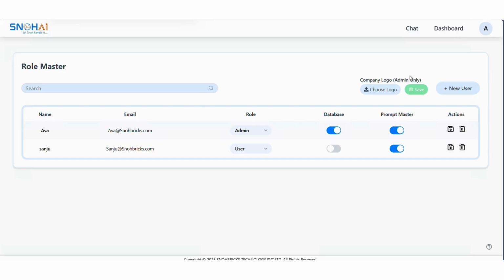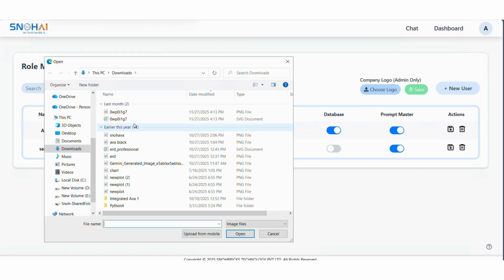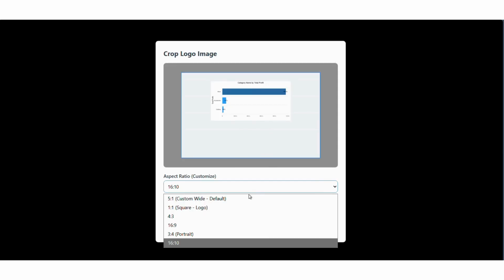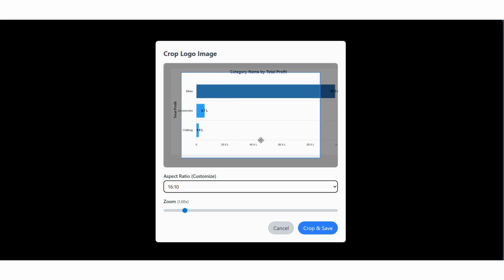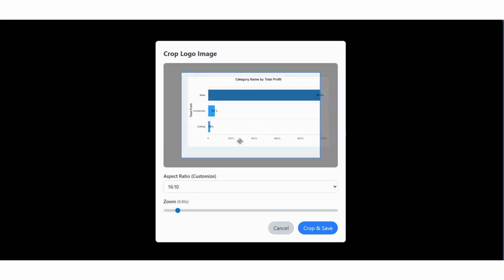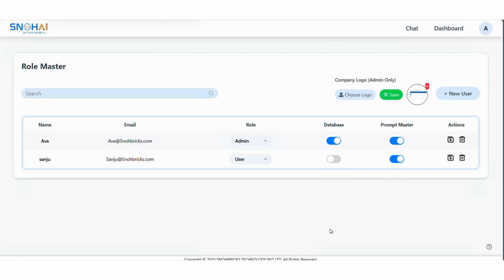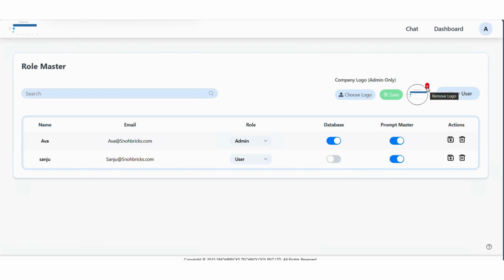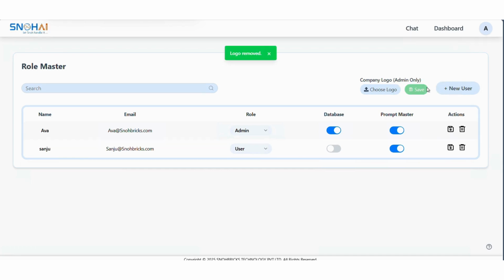How to Upload & Manage Logo in Snoh Ava | Step-by-Step Guide (Crop, Update & Remove)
Learn how to easily upload, update, crop, and remove your logo in Snoh Ava with this step-by-step tutorial.

In this video, we walk you through the complete Logo Upload feature inside Snoh Ava, helping you customize your platform branding effortlessly.

🔹 What you’ll learn:

How to access the Logo Upload feature
Uploading a new logo from your device
Cropping and adjusting aspect ratio for perfect alignment
Saving and applying your logo
Removing the logo and restoring the default version

This feature ensures your dashboard reflects your brand identity while maintaining a clean and professional interface.

💡 Whether you're an admin or user, managing your logo in Snoh Ava is quick, simple, and efficient.

🔗 About Snoh Ava:
Snoh Ava is an intelligent data analytics and decision-making platform designed to simplify reporting, enable smart insights, and enhance business productivity.